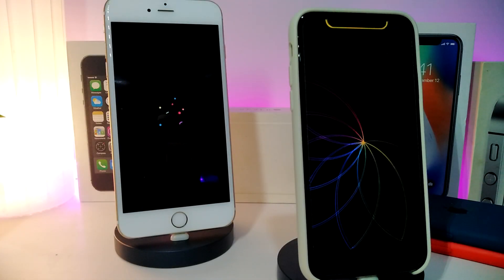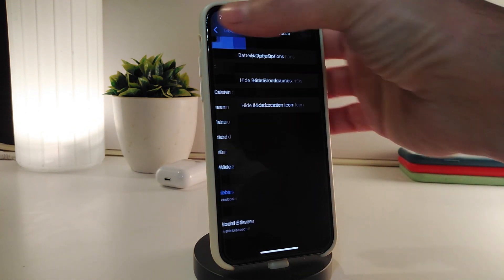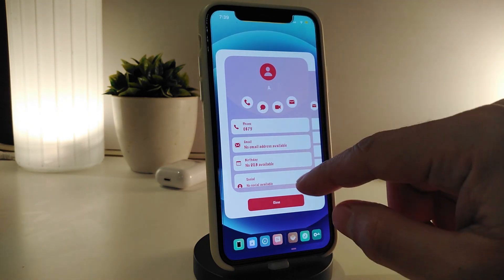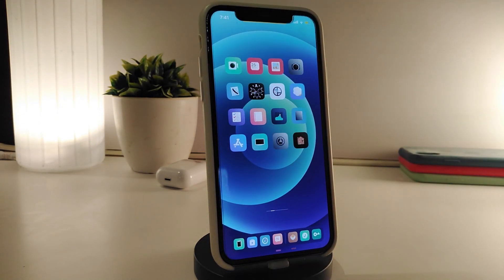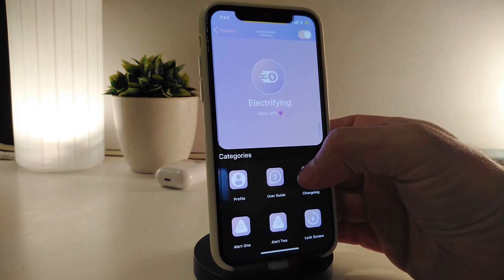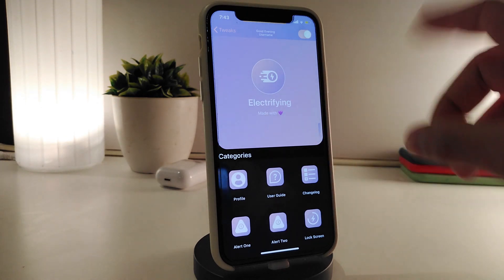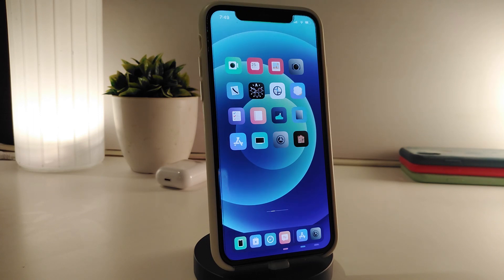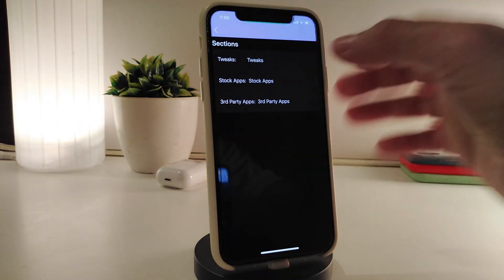NEW iOS 13 / IOS 14 Jailbreak Cydia Tweaks for Unc0ver & Checkra1n Jailbreak TWEAKS!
Tweak List:
Electrifying
Riveria